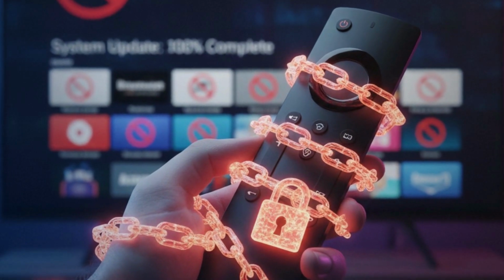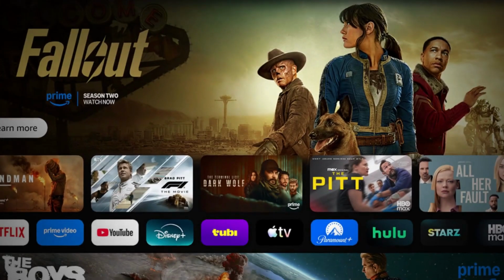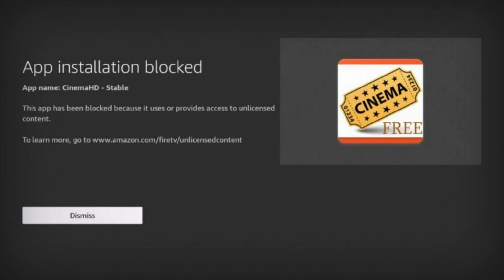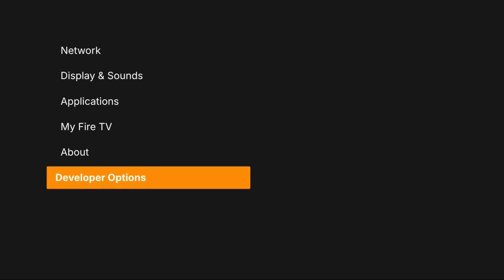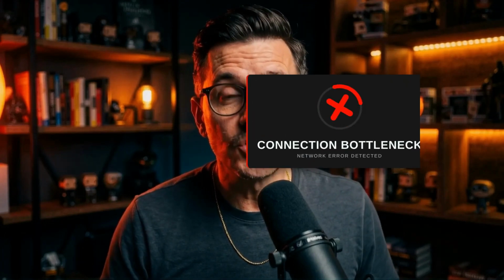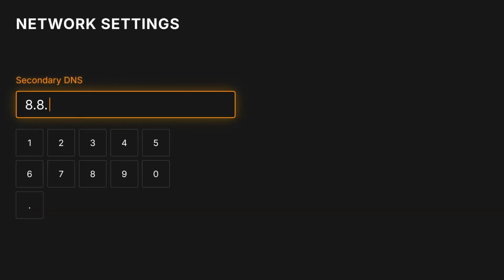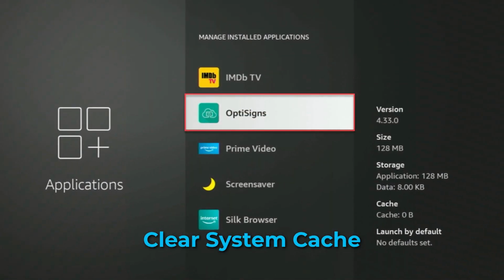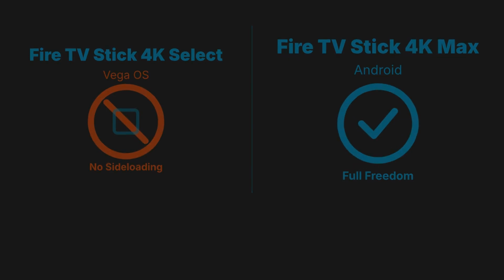Why 90% of streaming fans are misunderstanding this crucial feature.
Learn how to sideload apps on Fire Stick safely and avoid common jailbreak myths. Master the process of installing third party apps.

Many users ask if they need to jailbreak Fire Stick devices to get more content, but the reality is much simpler. This guide clears up the confusion between jailbreaking and authorized sideloading. We focus specifically on how to properly enable Fire Stick developer options to expand your device capabilities without unnecessary risks.

Using a Fire TV Stick 4K running Vega OS, you will see exactly how to modify your settings to install third party apps. This step-by-step tutorial ensures you follow the correct path to sideload apps on Fire Stick while maintaining system integrity. By the end, you will have a clear understanding of how to manage your applications safely.